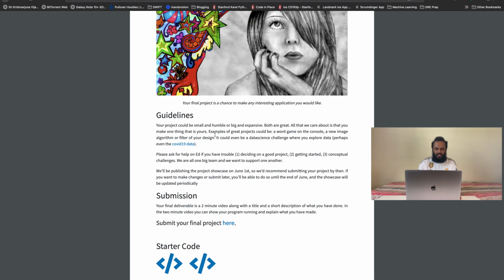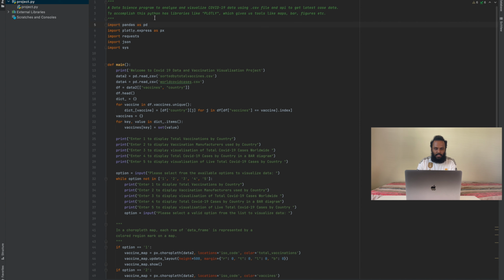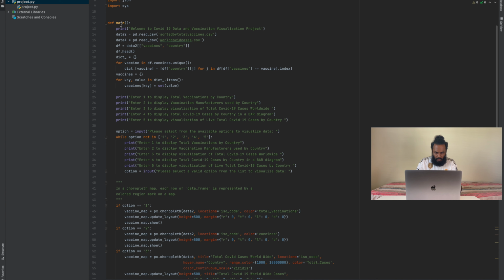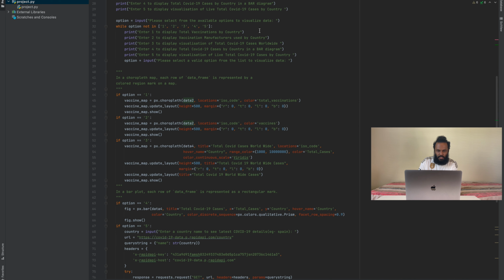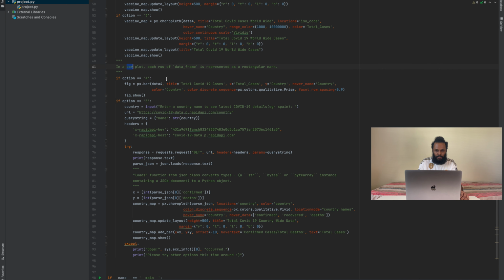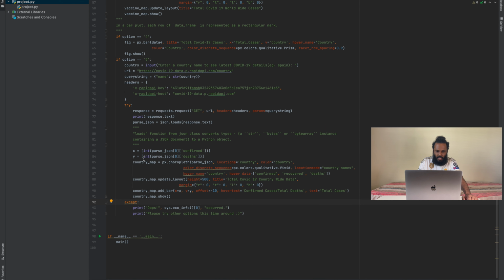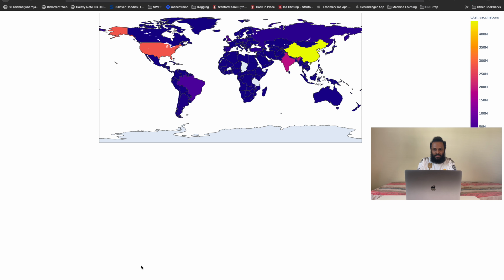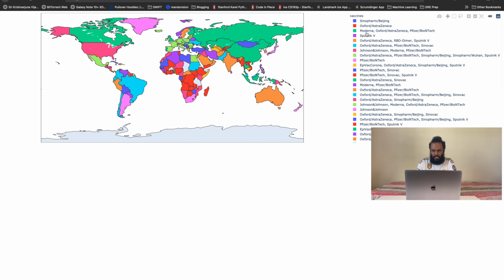Data Science Baby Program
A simple python program to analyze and visualize Covid-19 data and vaccination details in the world.

This project is submitted as part of the final assignment of the Stanford University's "Code In Place 2021" program.

Looking forward to improving the project with more features in the future.